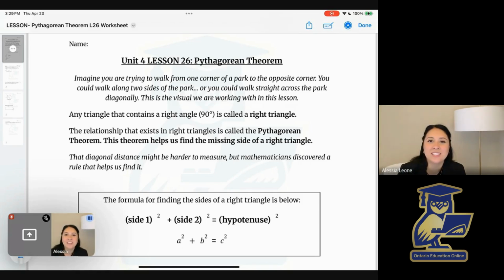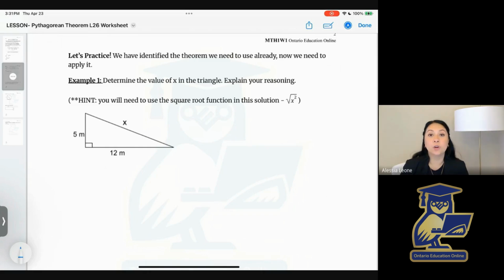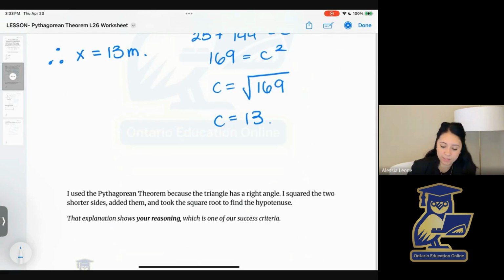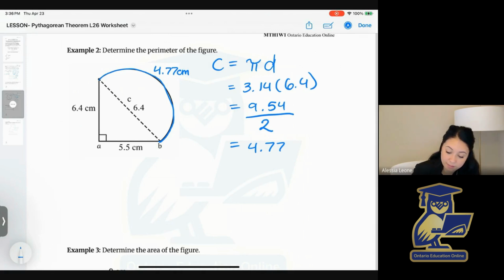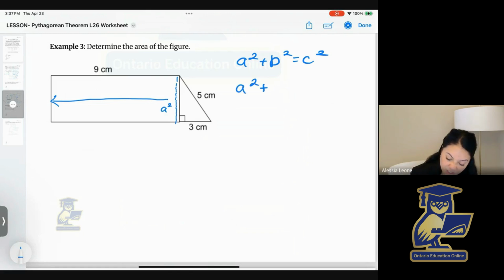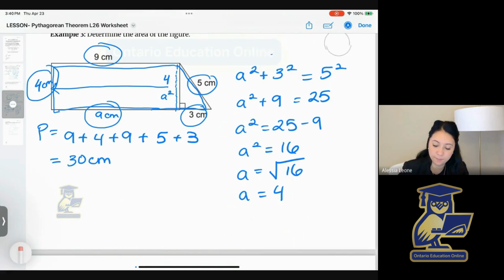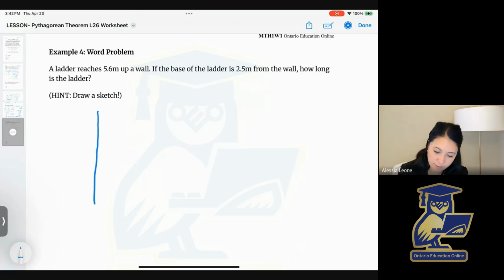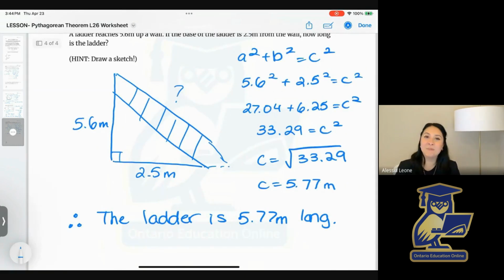Pythagorean Theorem | MTH1W Grade 9 Math (Ontario Curriculum)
Learn about Pythagorean Theorem in this MTH1W Grade 9 Mathematics lesson from Ontario Education Online, aligned to the Ontario Ministry of Education curriculum.